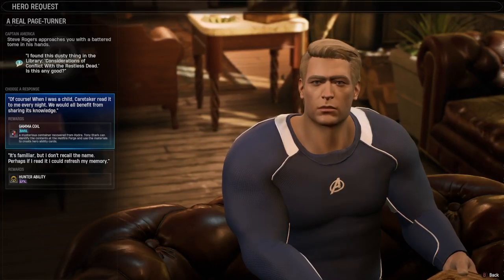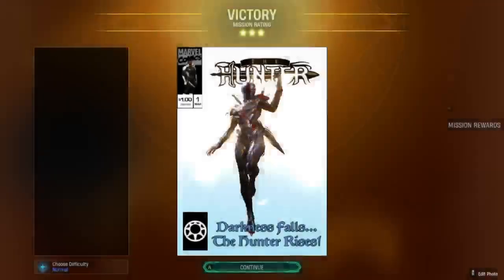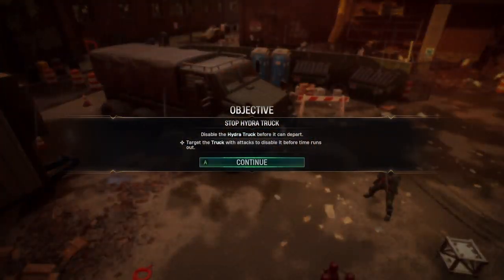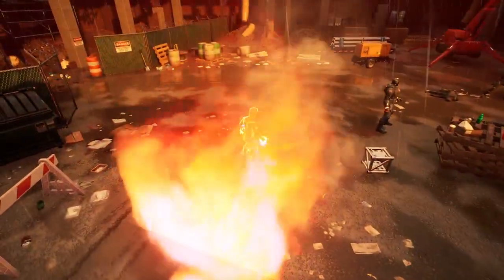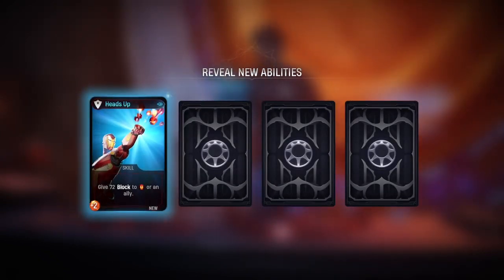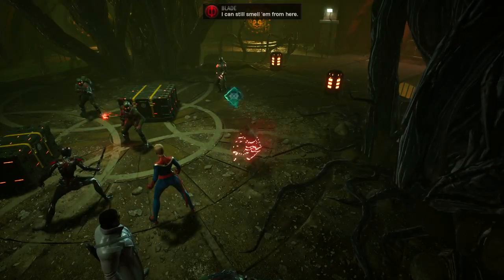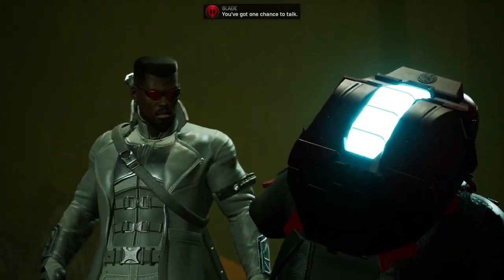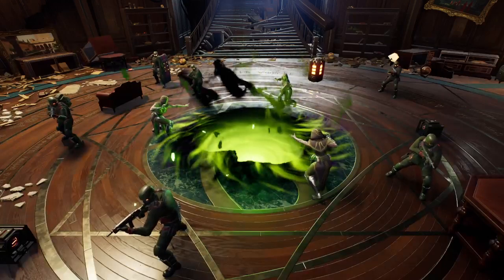Trying to fight in the Sanctum again.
I build up and go to start the Sanctum fight but the game glitches out.